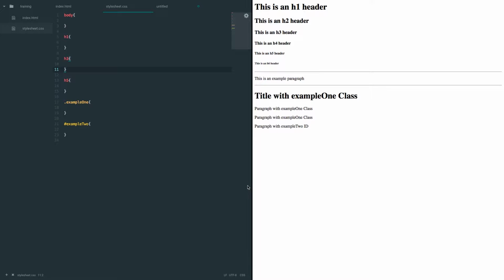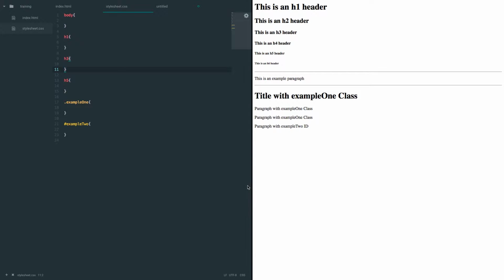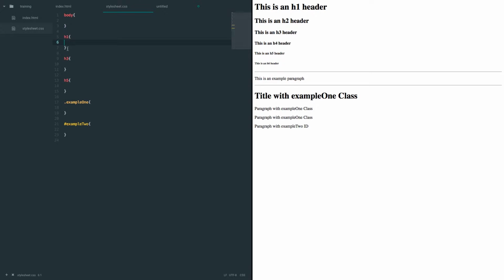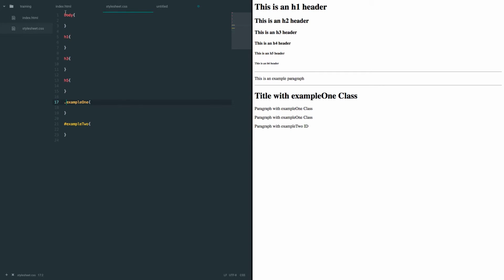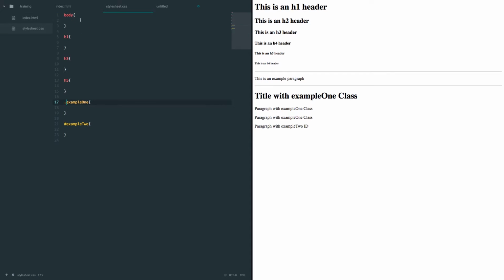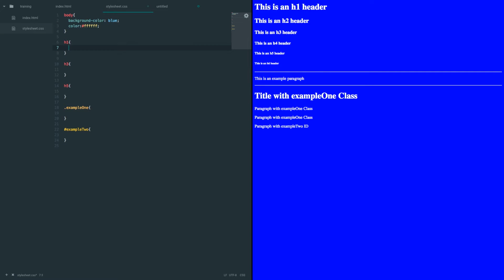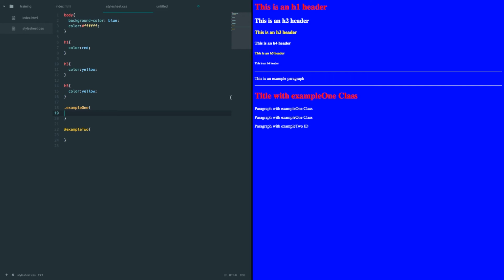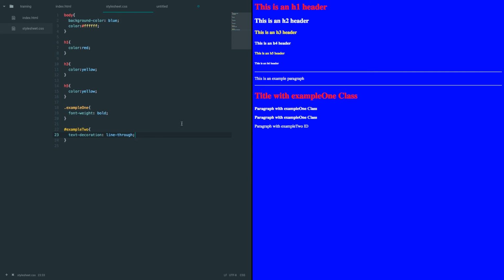Basics of a CSS File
Understanding the Basics of an CSS File and how to style content displayed to an end user.